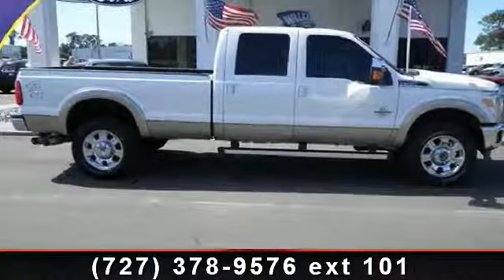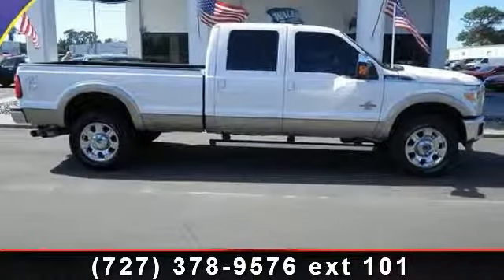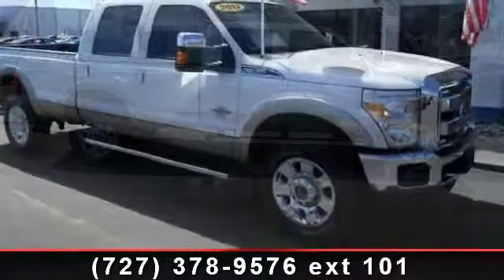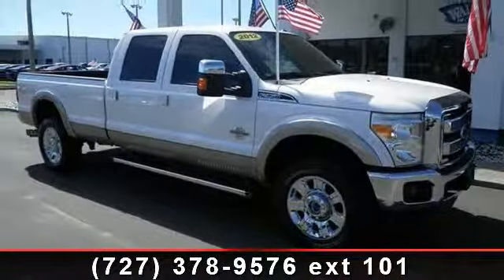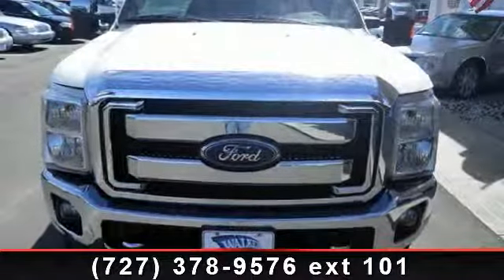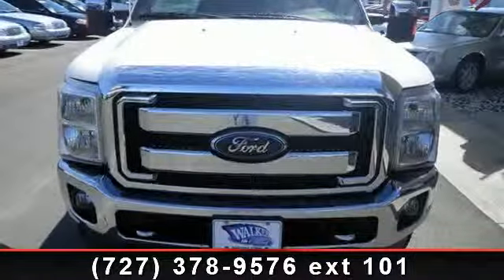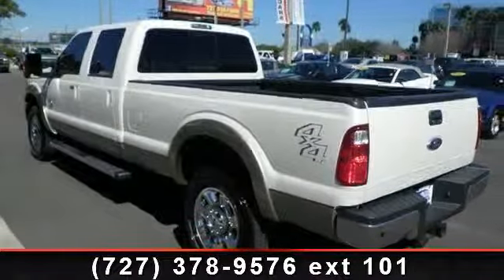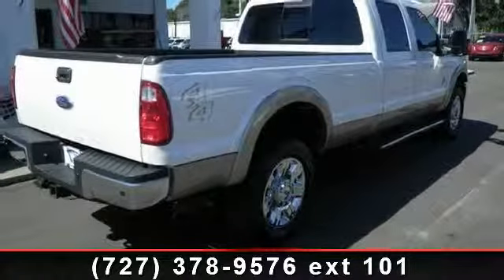2012 Ford F-350 - Walker Ford - Clearwater, FL 33764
For Sale in: Clearwater, FL

Priced below NADA Retail!!! Bargain Price!!! Biggest Discounts Anywhere!!! Just Arrived.